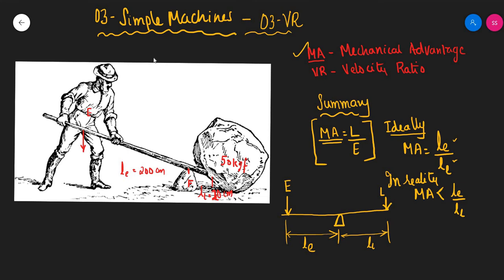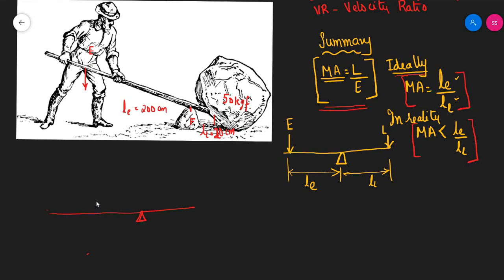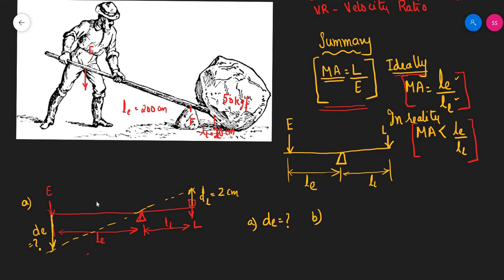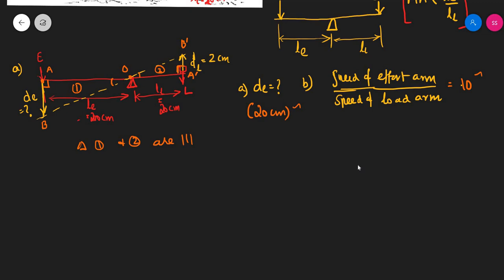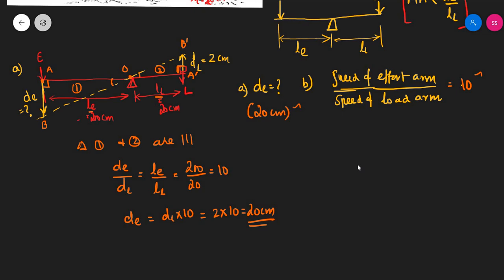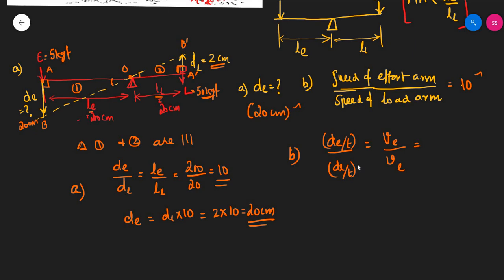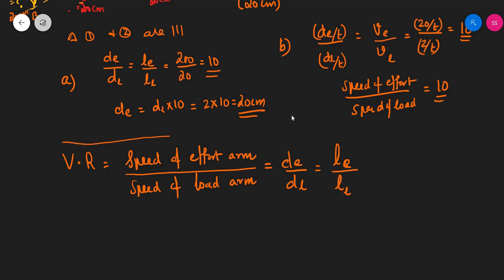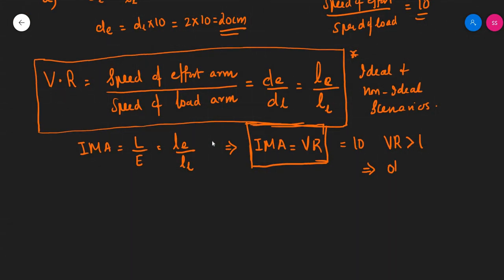03-Simple Machines-(iii)VR-[ICSE-X-PHYSICS]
What is a Velocity Ratio ?
Why is it equal to Idea MA ?